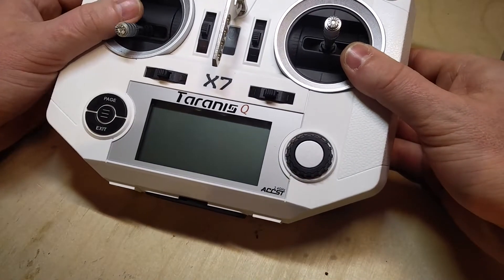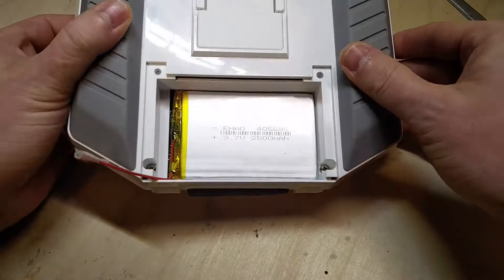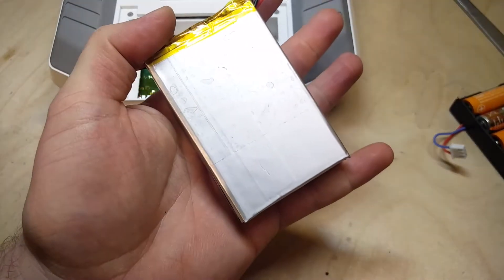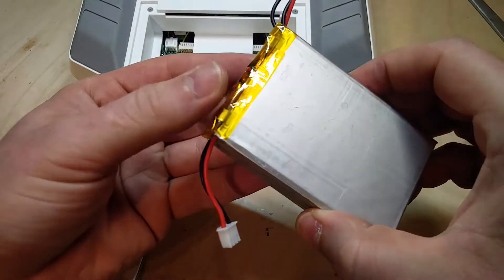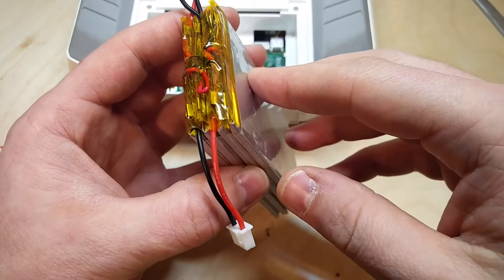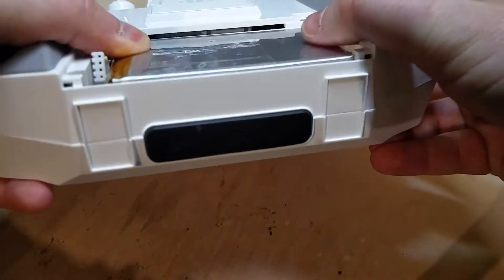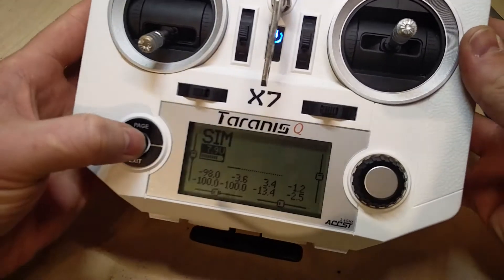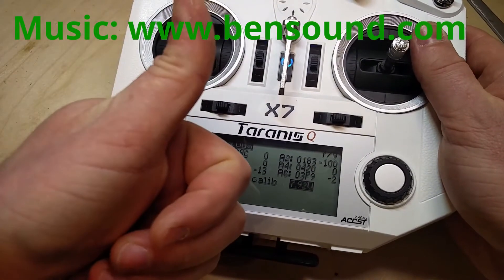Taranis Q X7 LIPO battery upgrade 5000mAh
WARNING
Be extra careful when working with LIPO batteries.

I did some testing with one of the cells. I charged it fully and then dischrged it with 500mA load until is reached 3.0 volts. I got 2850mAh out of it. Safe limit is around 3.5V after that voltage drops really quickly.

X7 current consumption:
- 140mA idle in D16 mode
- 150mA with backlight on
- 160mA with backlight and Ms. Taranis speaking

Ebay LIPO